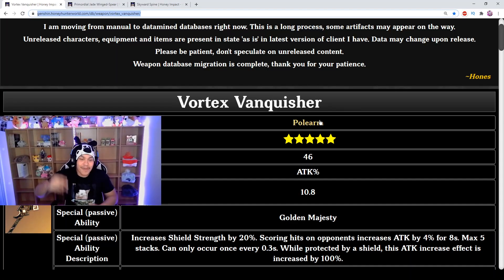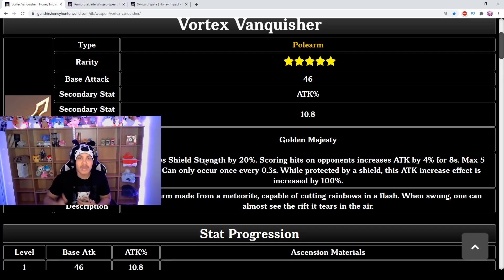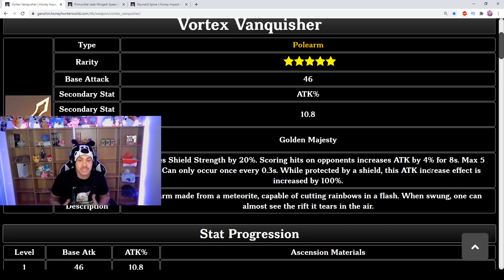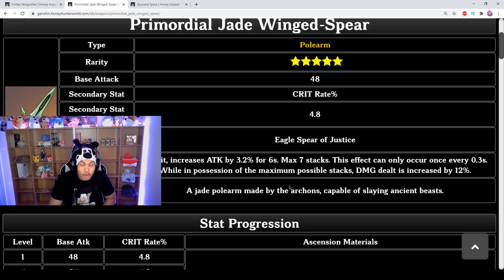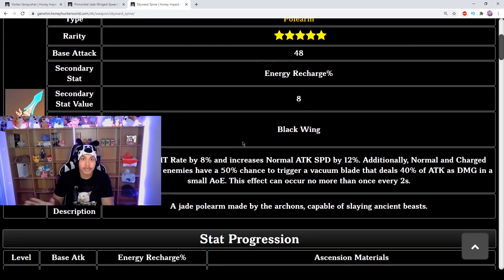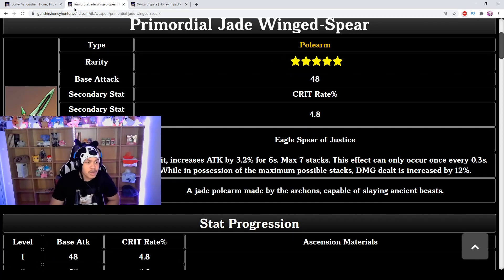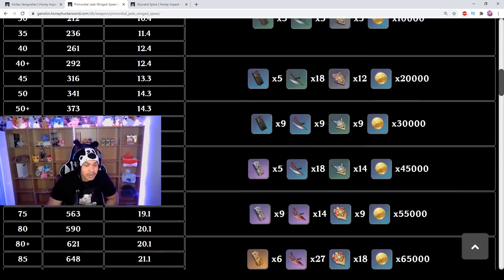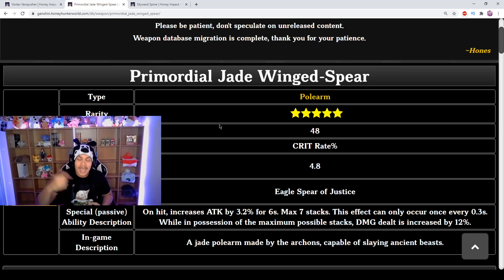WHICH IS *BETTER*!! ALL 5 STAR POLE-ARM COMPARISONS & WHICH IS *BEST* FOR ZHONGLI! | Genshin Impact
We go over and compare all of the 5 star pole-arms on zhongli with builds and se which one is best for him overall!! Watch to see which 5 star pole-arm you should run on your zhongli!! If you enjoyed this video, or it helped, make sure to smash that like button and join the whiskcribers on the grind to 1,400 by smashing that subscribe button down below!

Timestamps:

1:11 vortex vanquisher build on zhongli
7:01 primoridial jade winged spear build on zhongli
10:29 skyward spine build on zhongli
14:05 which spear you should use on zhongli & why